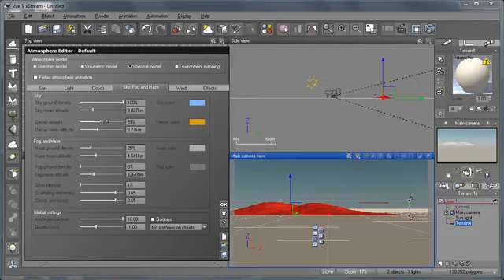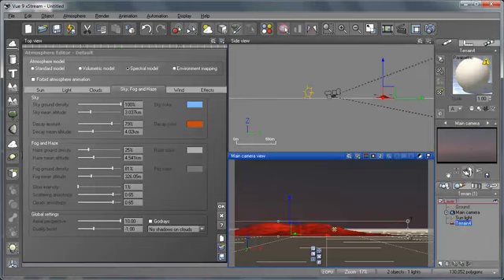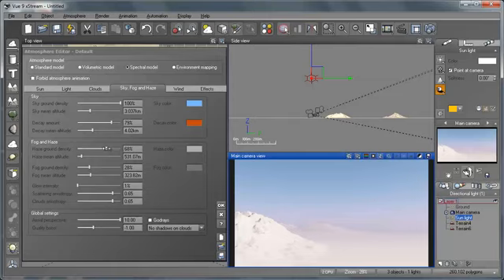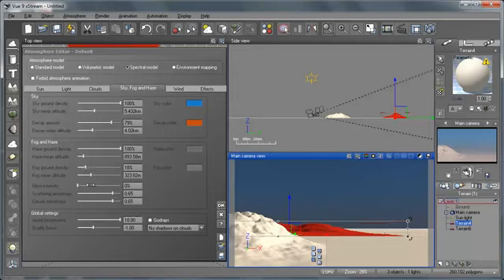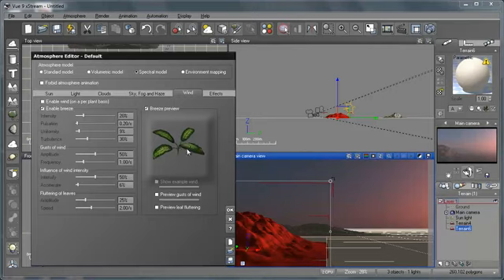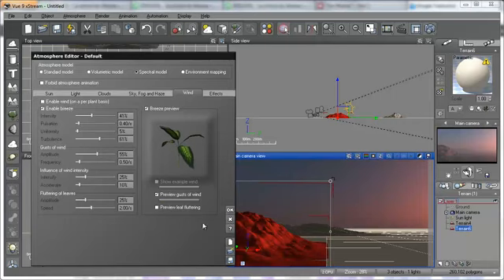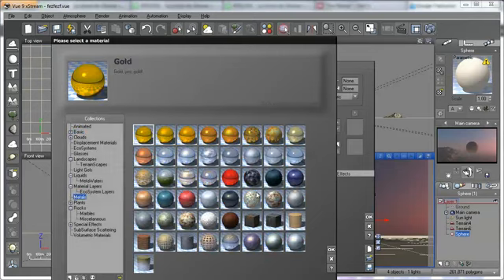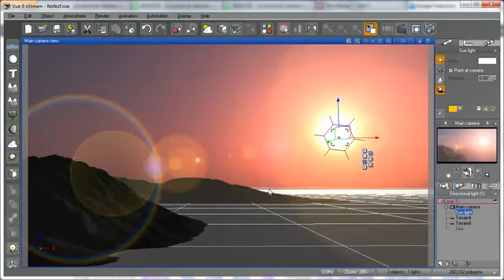Intro To Vue 9 xStream Day 4 Pt4